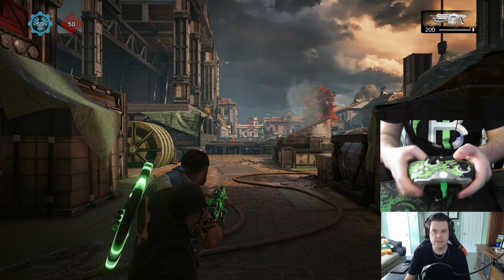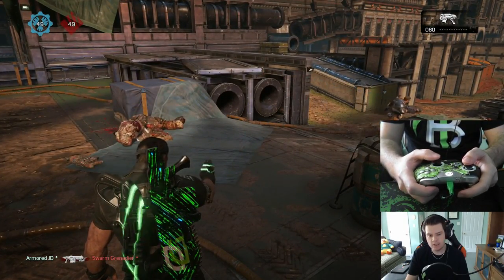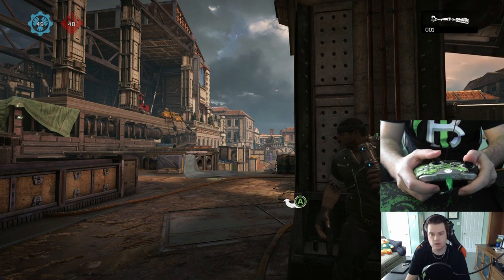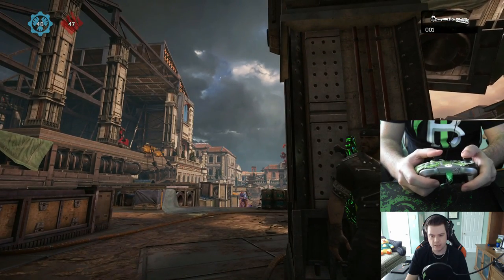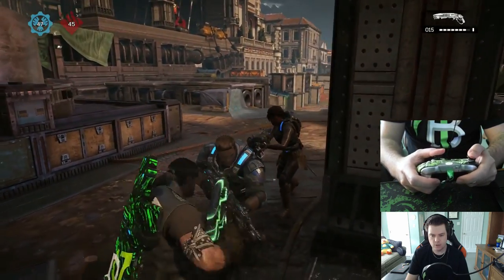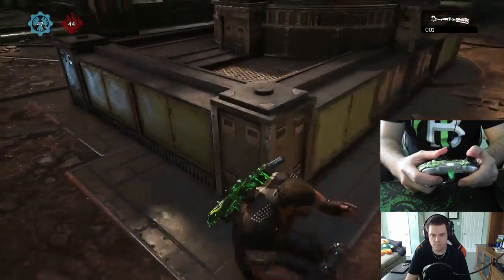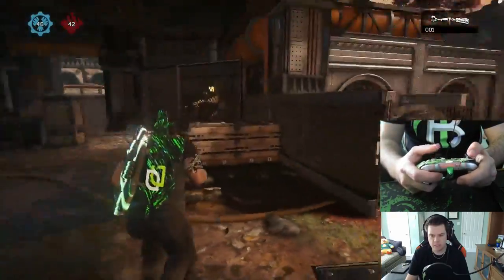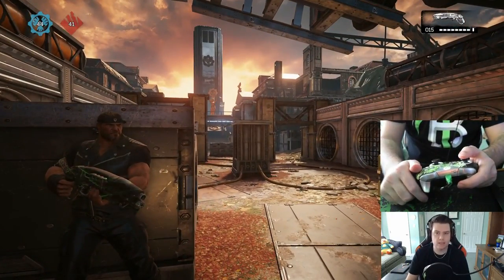GEARS OF WAR 4 UP-A SMOKE TUTORIAL (WITH CONTROLLER CAM)!!!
This is a quick tutorial on how to Up-A your smoke grenade in Gears of War 4. This works for all grenades!! Enjoy!

►Brisk Mate
►Turtle Beach
►Scuf Gaming
►DXRacer
►Turtle Wax

SONG
►Dez - It'z Me